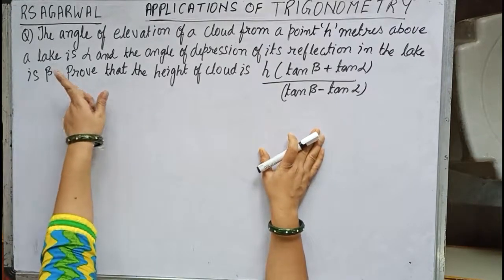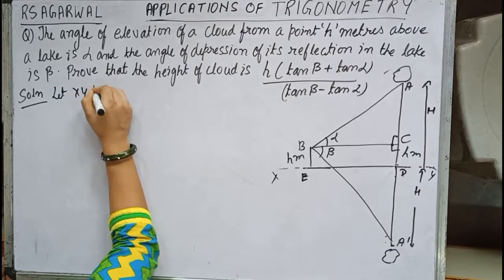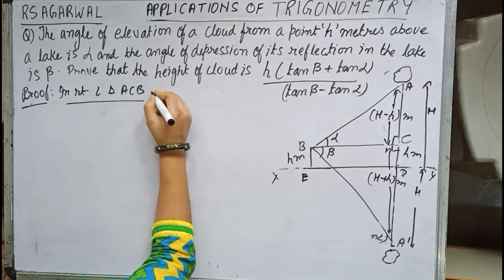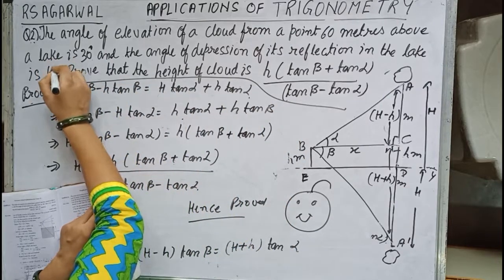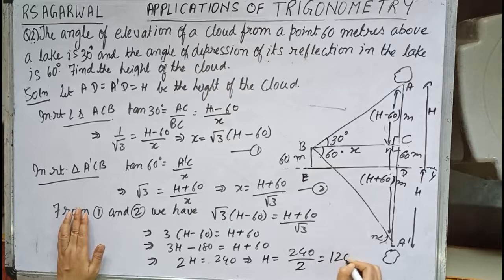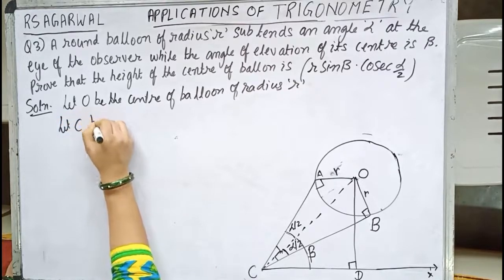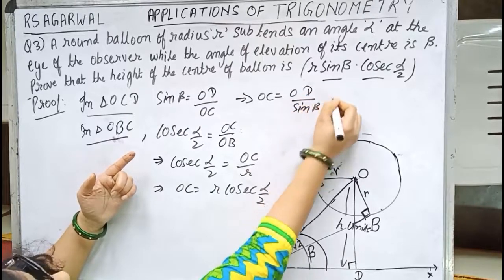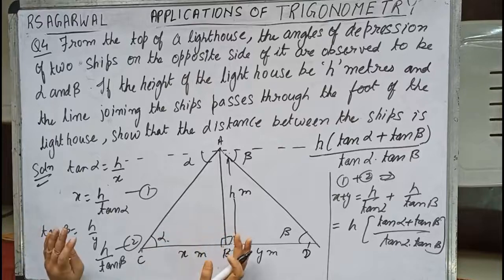Class-10 Ch-8 Part 14 Trigonometry